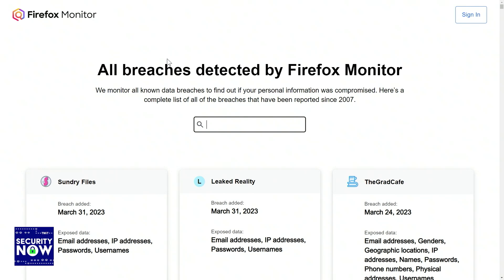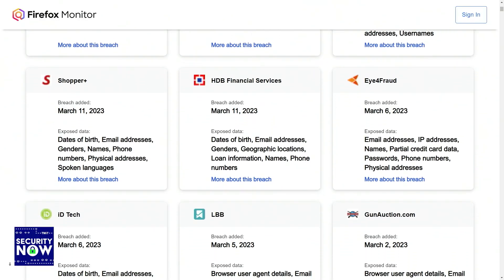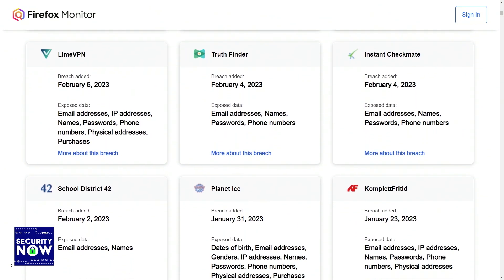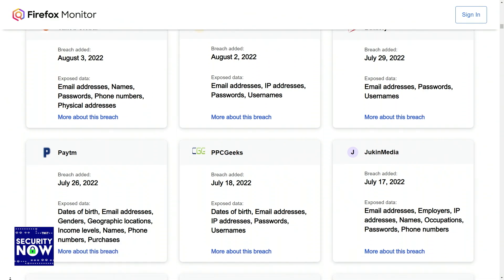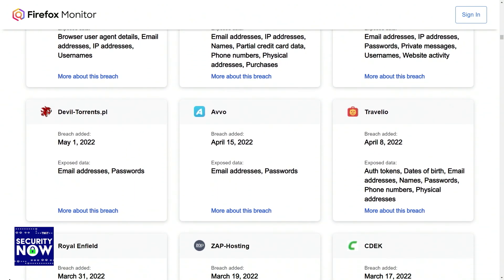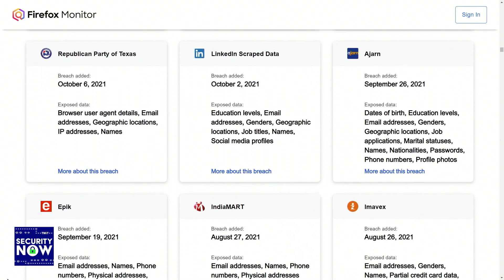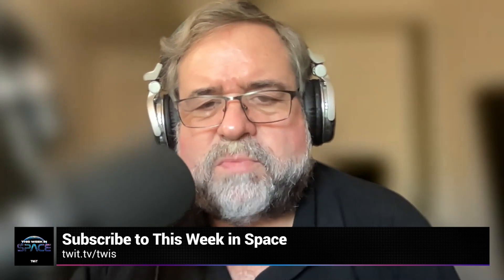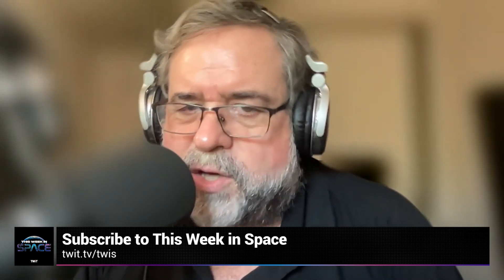Mozilla's Site Breach Monitor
On Security Now, Steve Gibson talks about Mozilla's new Site Breach Monitor service that will keep track of vulnerabilities and alert users when their credentials have been compromised.